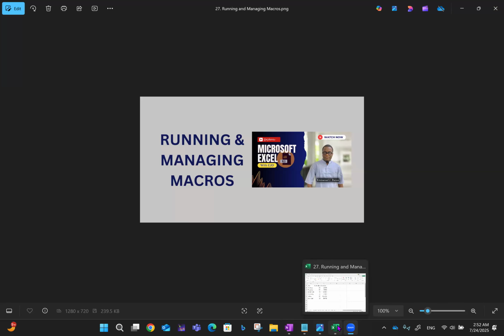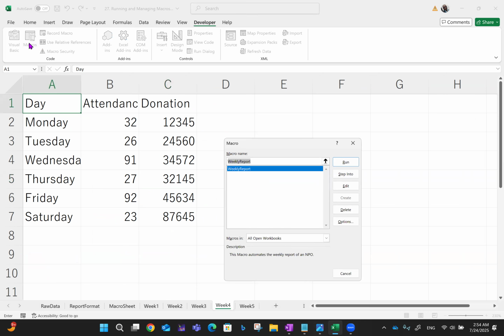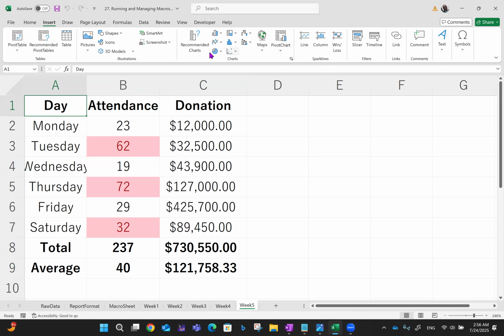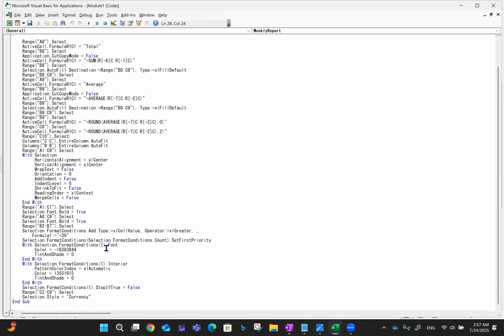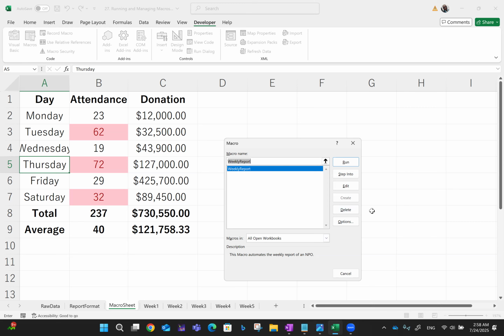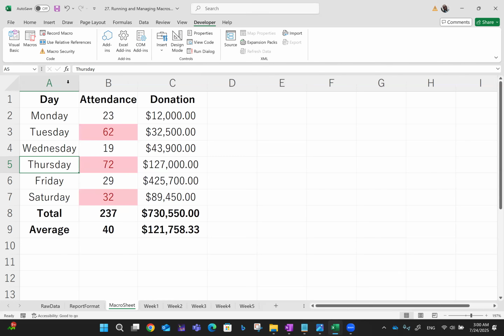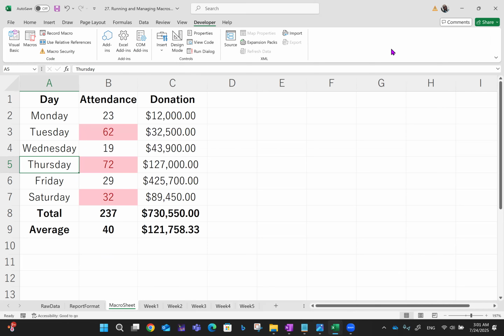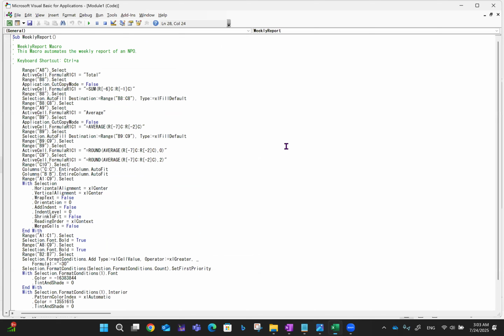27. Running and Managing Macros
In this video, we dive deep into how to run and manage macros in Microsoft Excel effectively.

Learn how to automate repetitive tasks, assign macros to buttons or shortcut keys, use the Developer tab, access the VBA editor, and manage macro security settings.

Whether you're a beginner or looking to refine your macro management skills, this tutorial provides all the essential tips and tricks to take your Excel productivity to the next level.

Watch now to master macros like a pro and streamline your workflow!